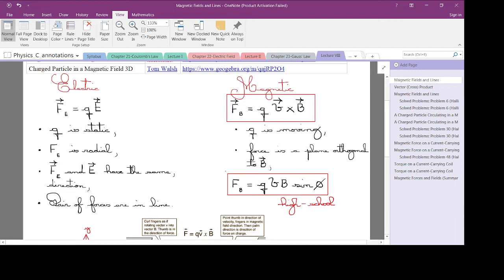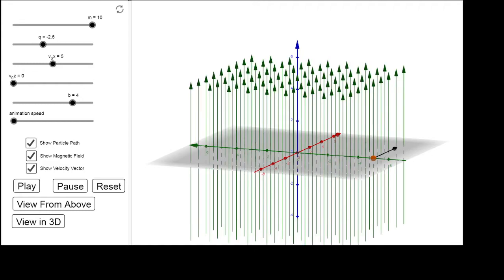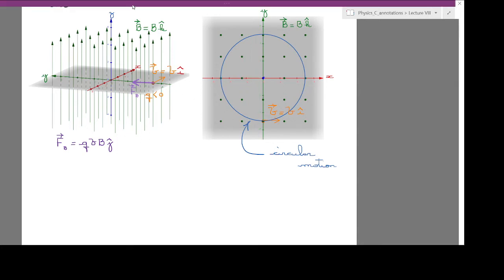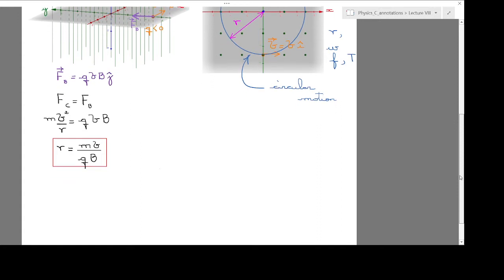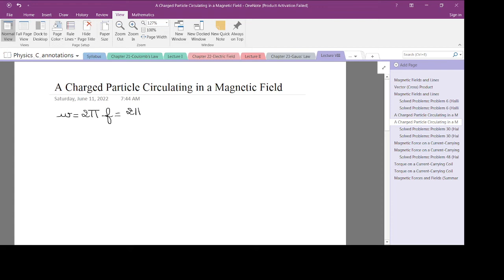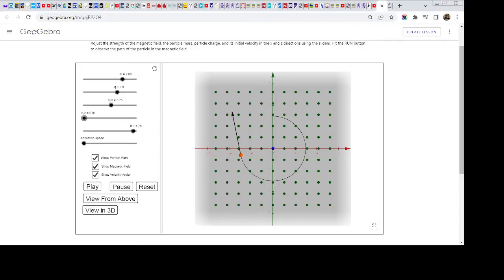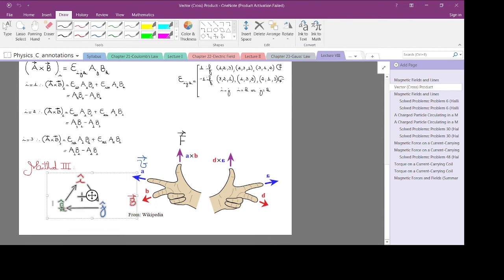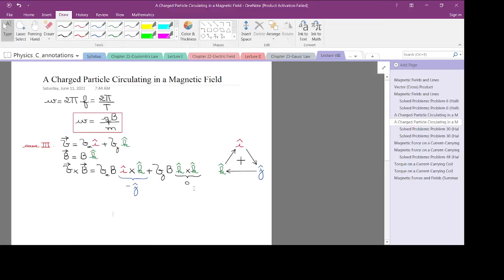Lecture IX: A Charged Particle Circulating in a Magnetic Field